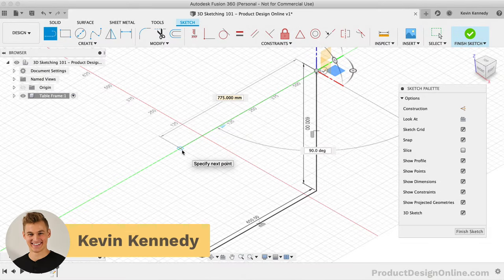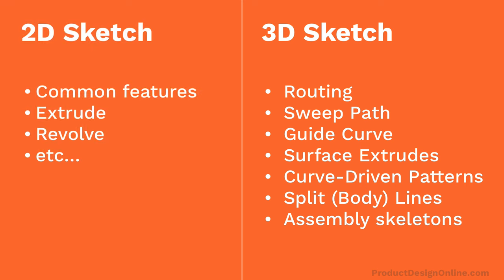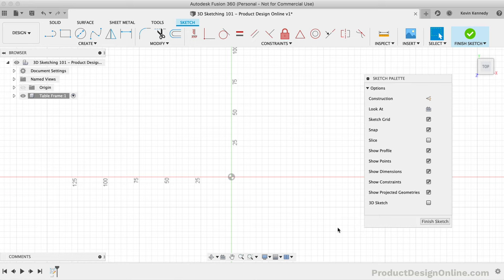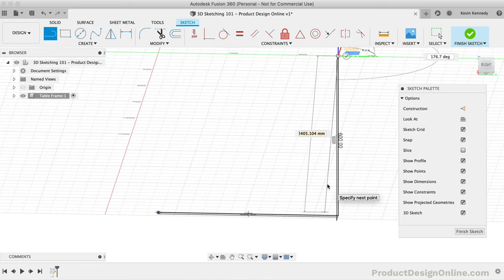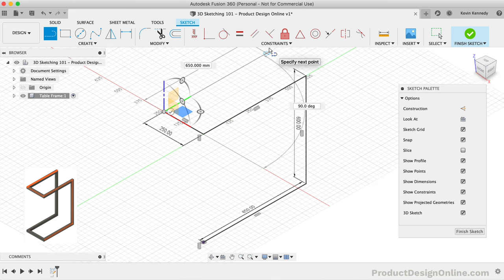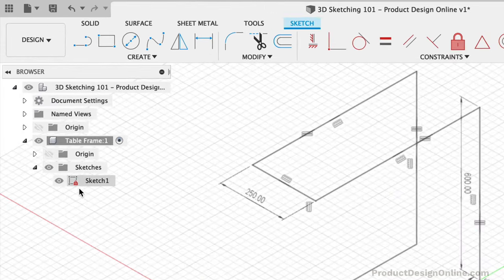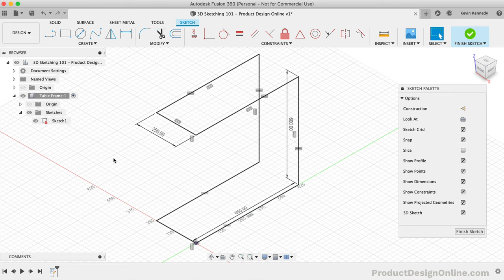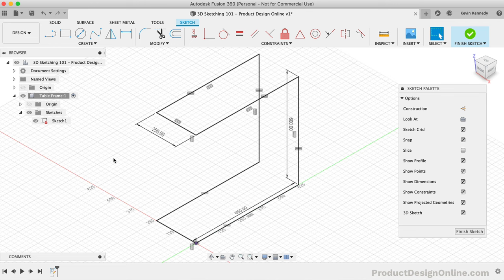How to Create a 3D Sketch in Fusion 360 | 3D Sketching 101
Learn how to 3D Sketch in Fusion 360. The March 2020 Fusion 360 update brought significant enhancements to the 3D Sketch feature.

In this video, I’ll cover the core concepts and benefits of 3D sketching as we create an example side table.

TIMESTAMPS
0:00 - 3D Sketching in Fusion 360
0:49 - 2D Sketch vs 3D Sketch
2:07 - 3D Sketch examples
3:41 - Turning on the 3D sketch feature
4:30 - Starting the sketch
6:44 - Adding constraints with 3D sketches
8:20 - Connecting the rest of the sketch
8:55 - Fully defining a 3D sketch
10:07 - Using the Pipe command
12:50 - Creating the top of the table

TUTORIAL RESOURCES
1.  This tutorial's resource page ➞
2.  View my checklists for Fusion 360 beginners ➞
3.